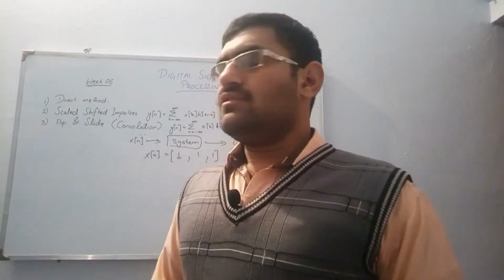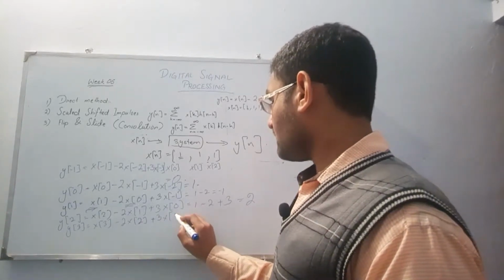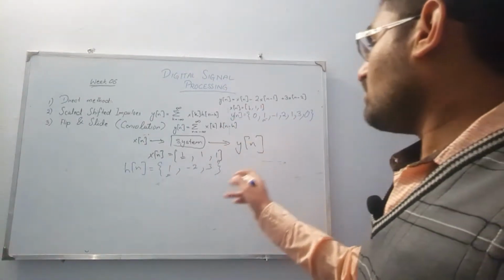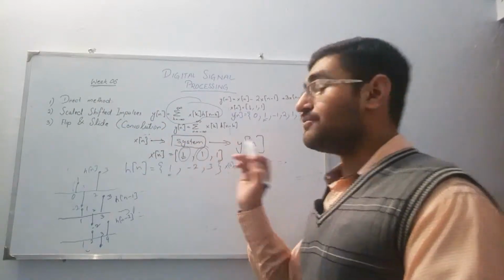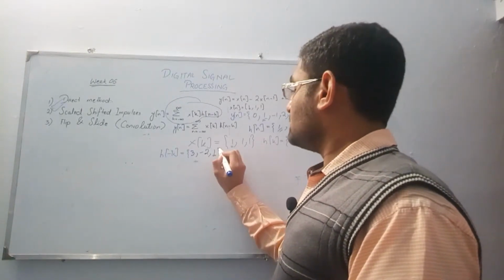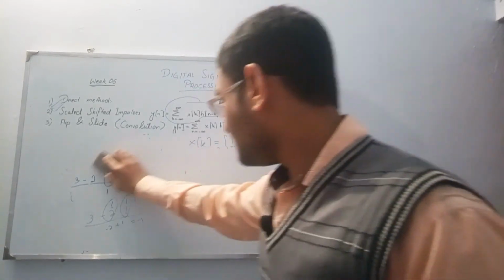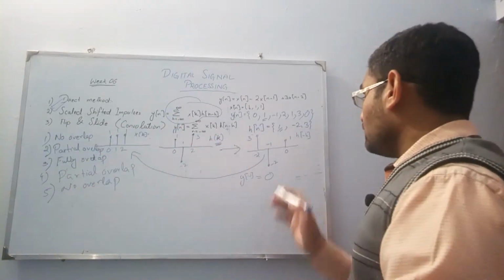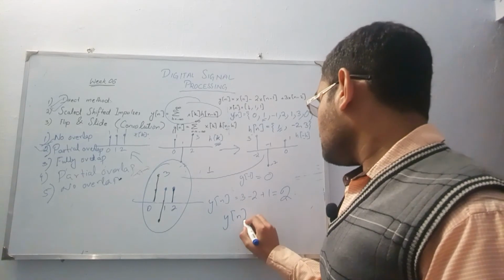Week 6 a Convolution